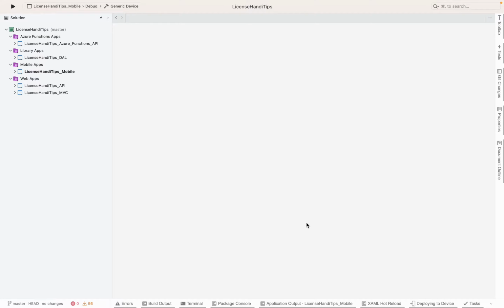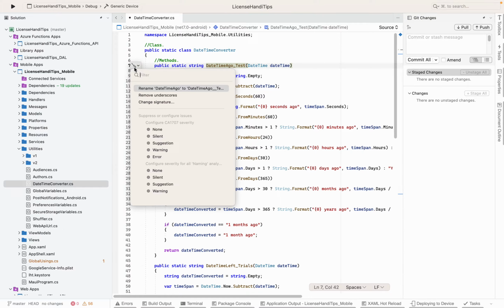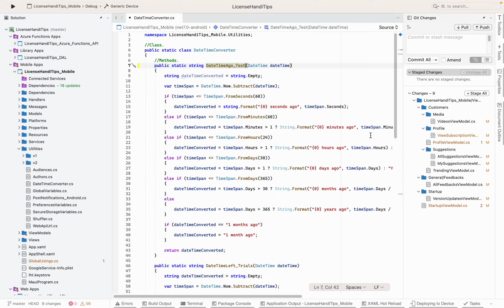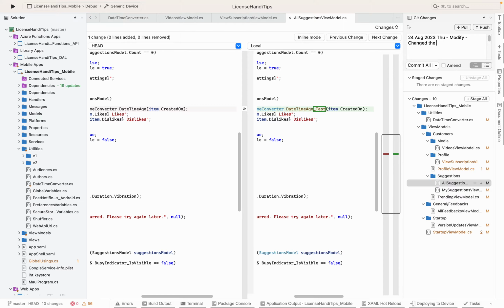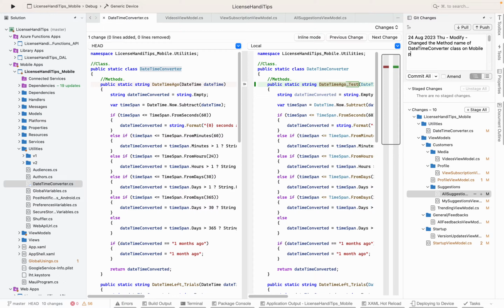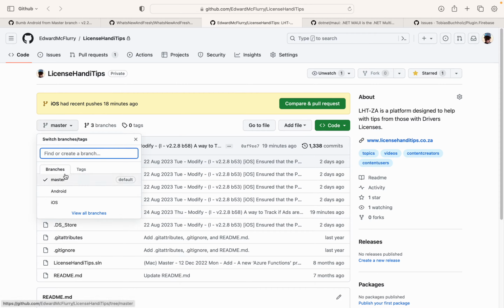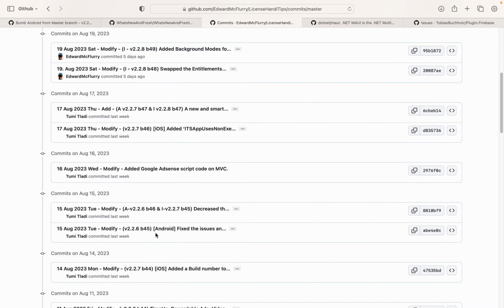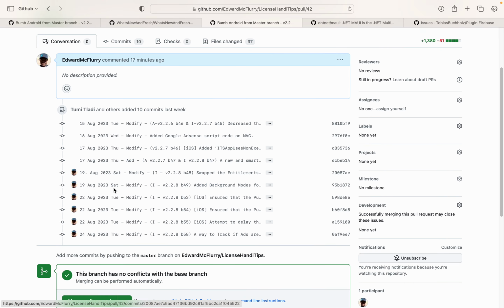I teach Git if you want to learn Programming for only R25 per session on MS from 8pm to 9pm.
Version Control or Source is a powerful little tool to help in delivering the best Applications. This also helps with finding and fixing Bugs that will always be there.